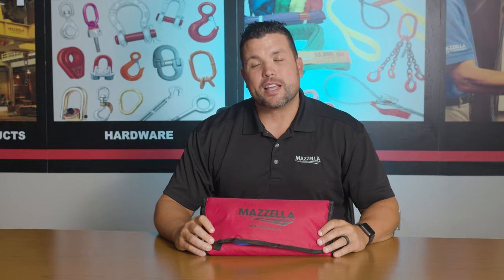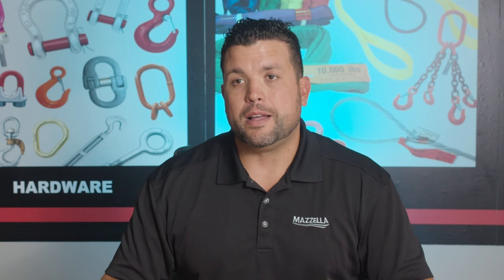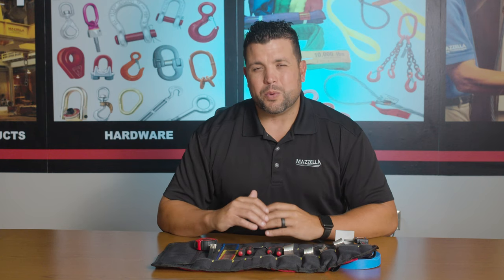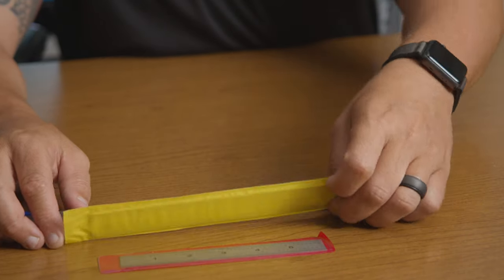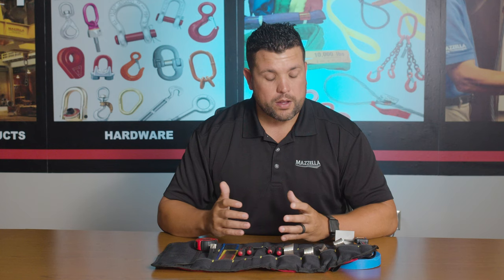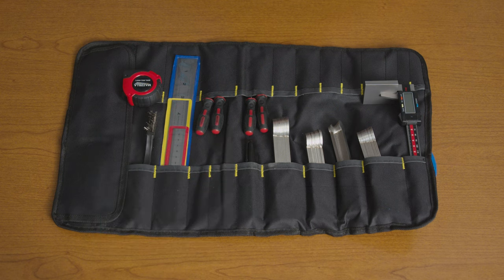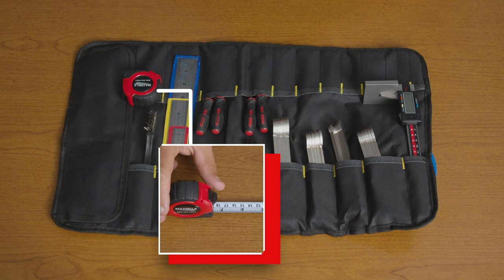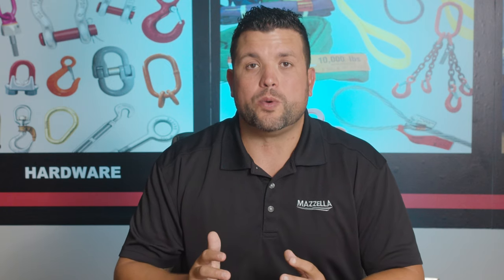High Performance Crane Rope Inspection Tool Kit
Wire rope inspection is a vital part of the maintenance process for any construction or crane company because the safety of your workers and secure delivery of lifted loads is of utmost importance. Our portable Crane Rope Inspection Tool Kits contain all the tools your inspectors will need to complete a full inspection, including custom sheave gauges, special wide-jaw calipers, picks, metric rulers, and more!

Contact a Specialist about the High Performance Crane Rope Inspection Tool Kit:
In this video
0:00 - Intro
0:16 - Why did Mazzella make their own inspection tool kit?
0:59 - What makes the High Performance Crane Rope Inspection Tool Kit special?
1:34 - What's in the High Performance Crane Rope Inspection Tool Kit?